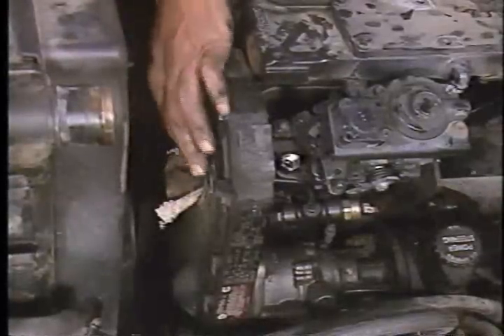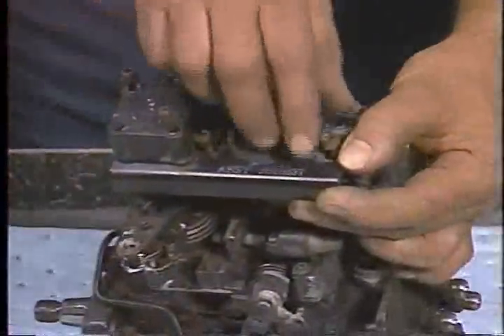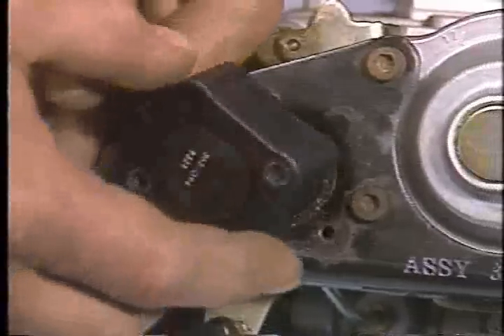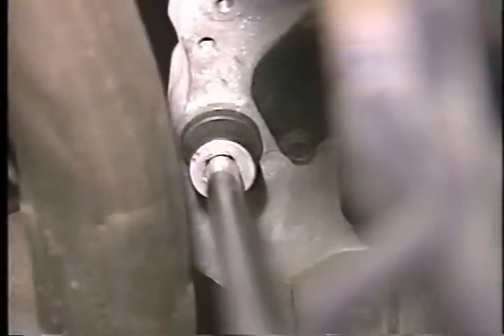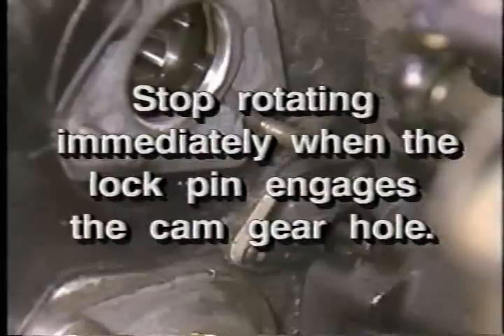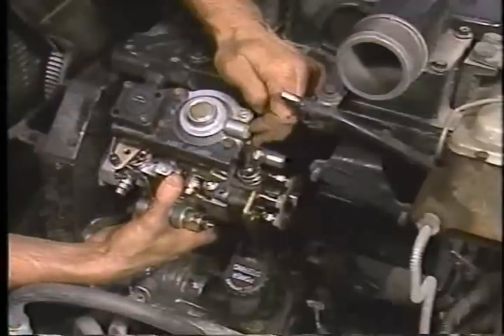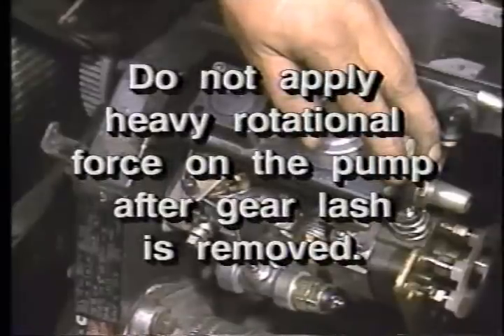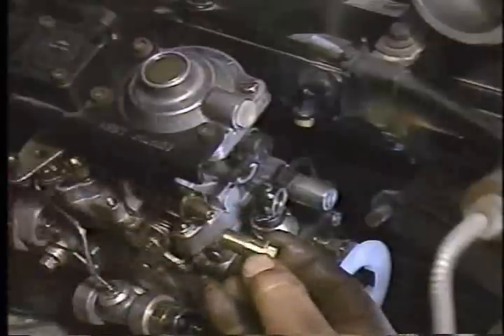5.9L Cummins Injection Pump Replacement Part 2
Safety Recall: 605. This video explains how-to replace the injection pump on a Dodge Ram with the 5.9L Cummins Diesel Engine.